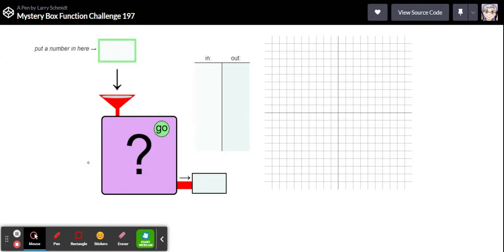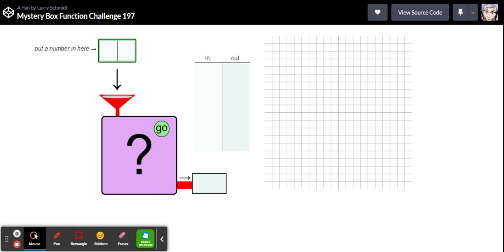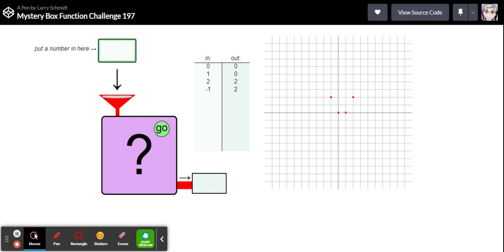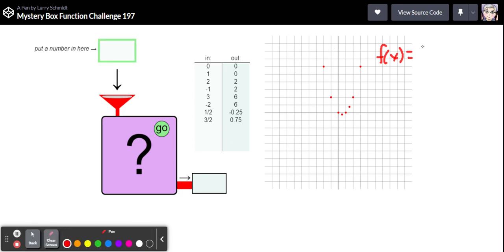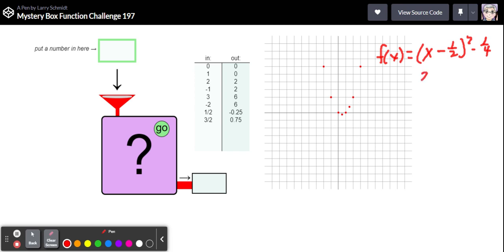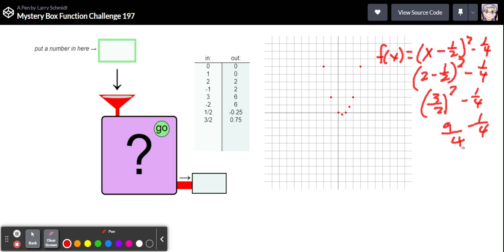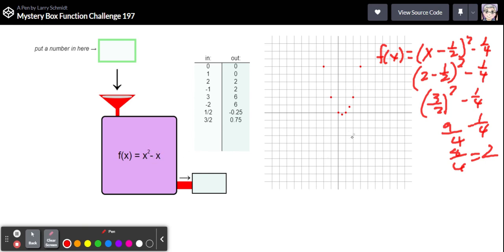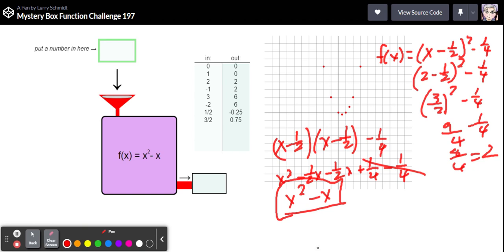Mystery Box Function Challenge 197